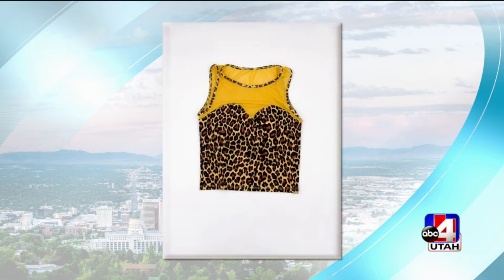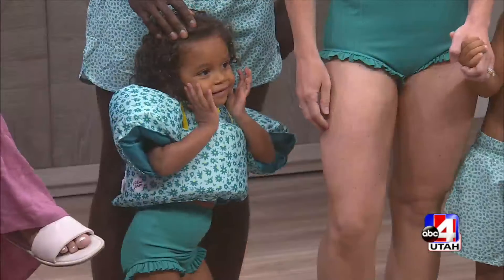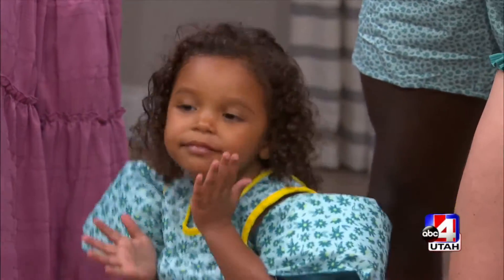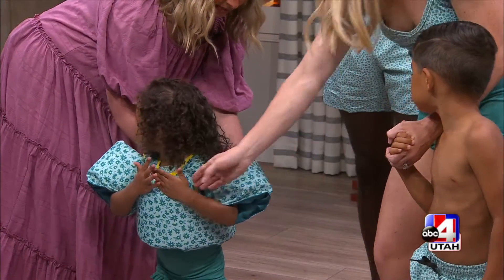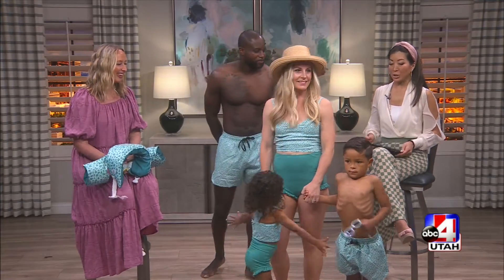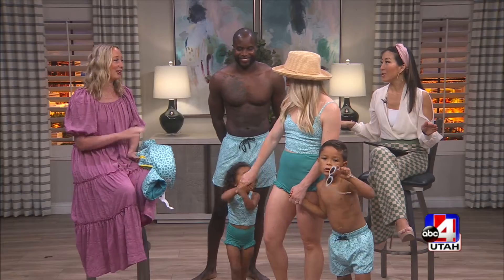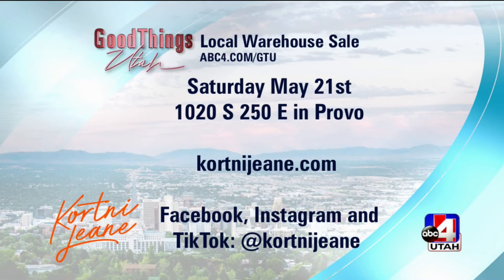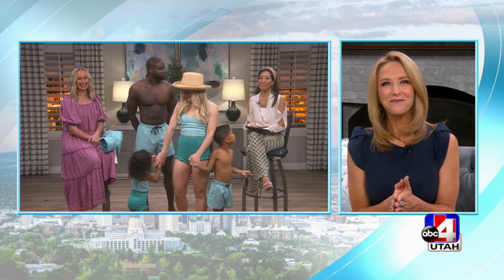Kortni + Good Things Utah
Kortni herself had the amazing opportunity to visit Good Things Utah to talk about our unique selection of swimwear for every member of your crew! Summer is here and now’s the time to suit up with mom, dad, sister, brother, baby, and just about anyone you can think of! With so many styles, colors, and patterns available, your options are truly endless!